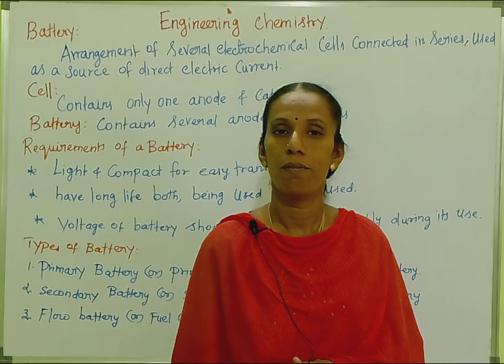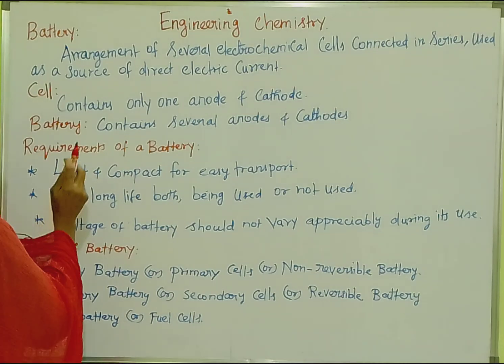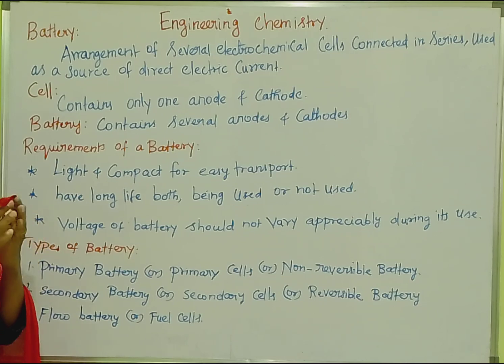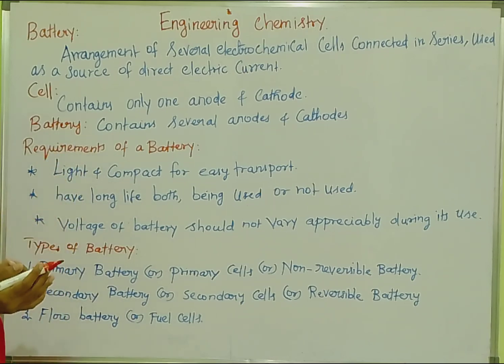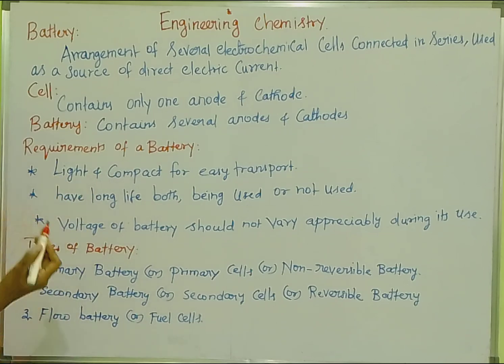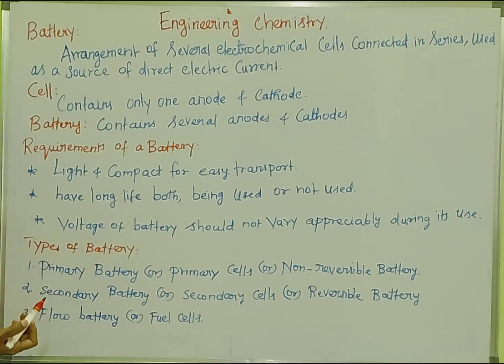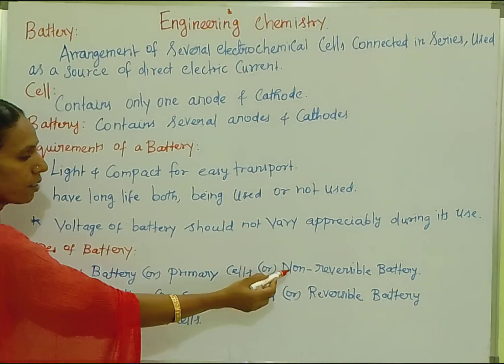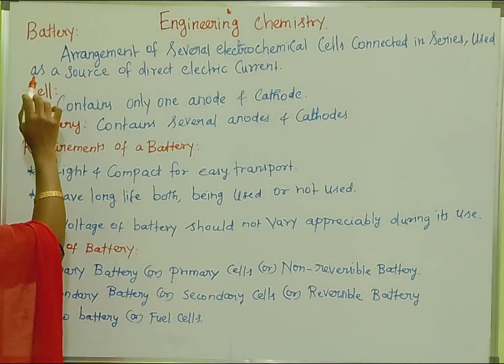Engineering chemistry- Batteries and fuel cells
Batteries and fuel cells